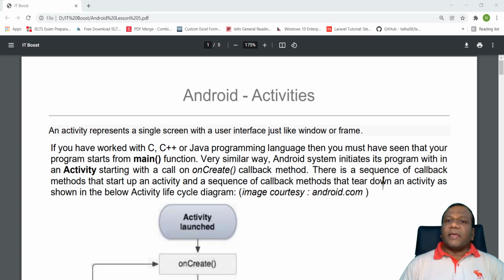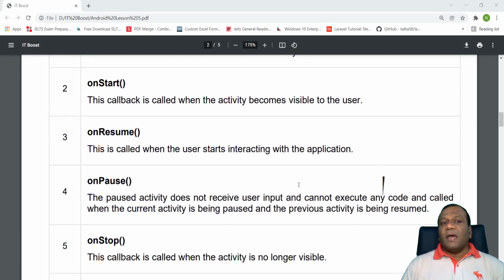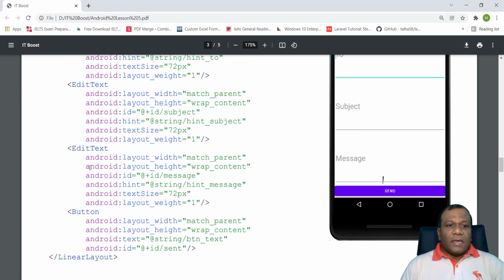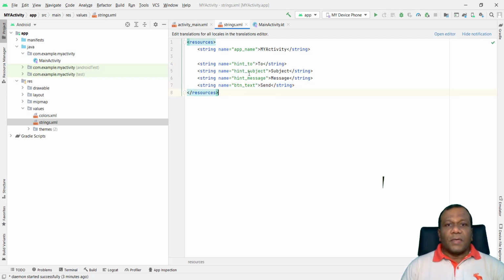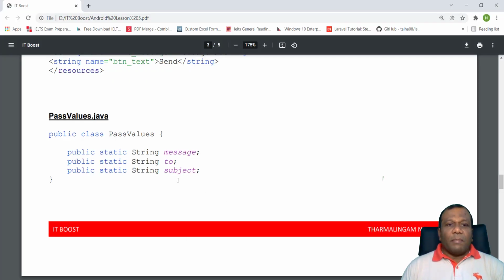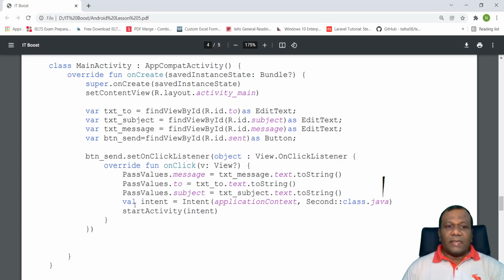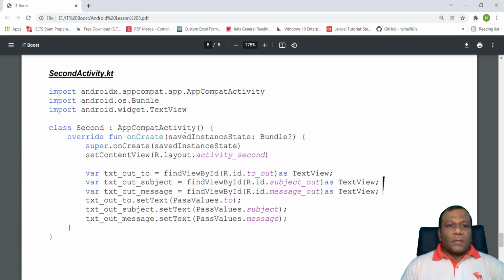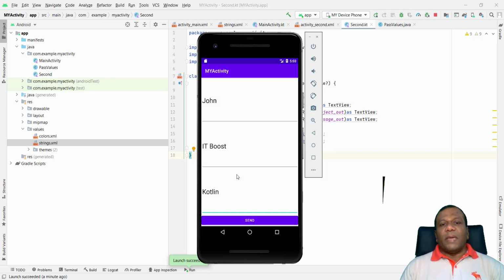Kotlin Android App Development - Lesson 5 | Activities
An activity represents a single screen with a user interface just like window or frame.
If you have worked with C, C++ or Java programming language then you must have seen that your
program starts from main() function. Very similar way, Android system initiates its program with in
an Activity starting with a call on onCreate() callback method. There is a sequence of callback
methods that start up an activity and a sequence of callback methods that tear down an activity.